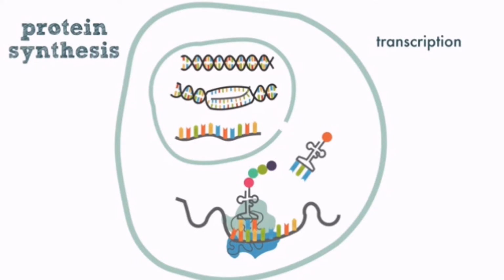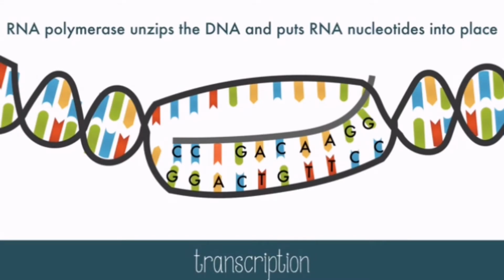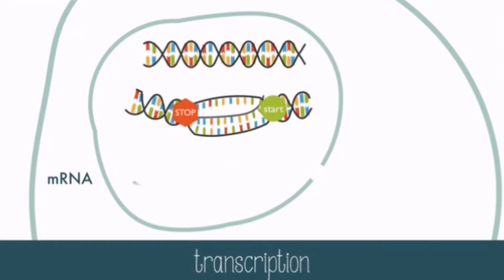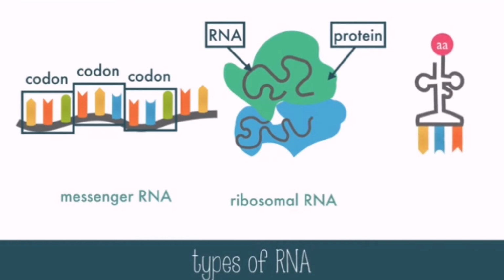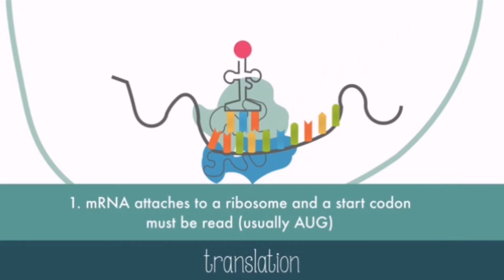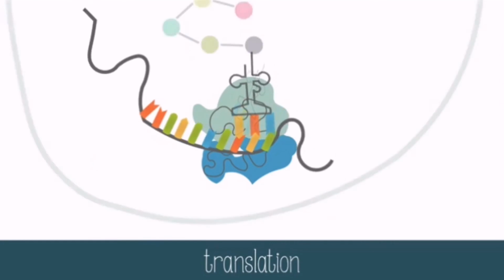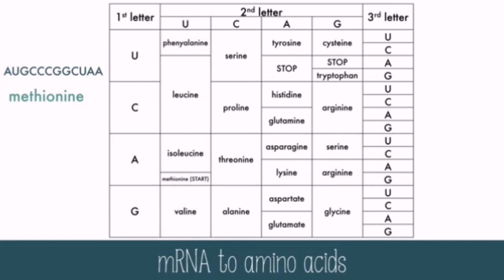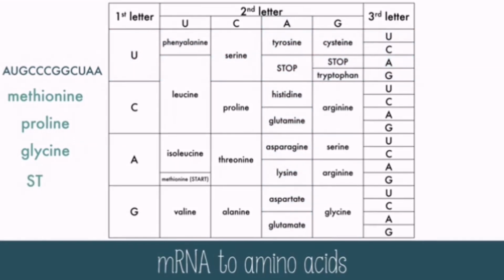The Protein Synthesis